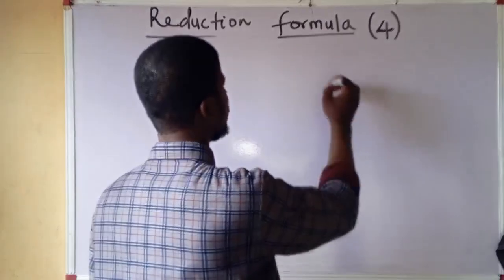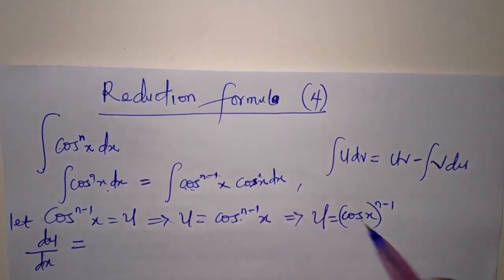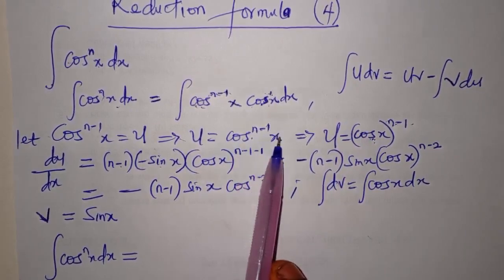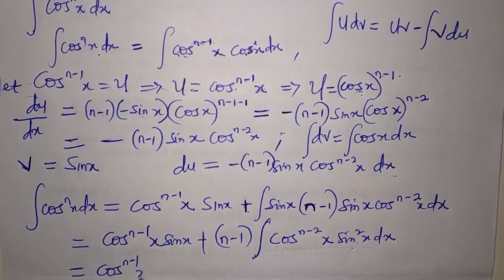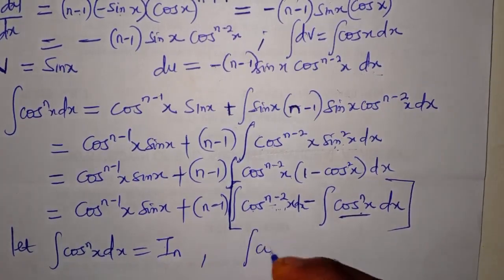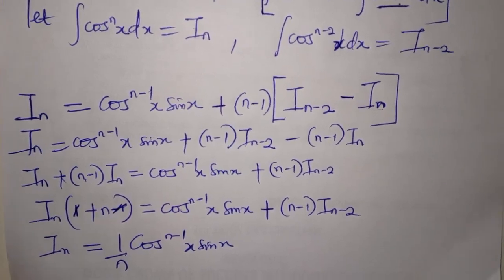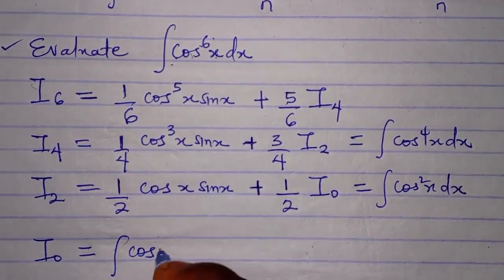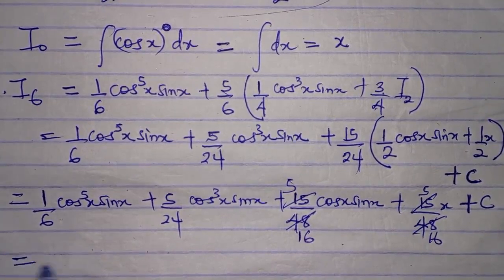Reduction Formula - 4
📌Reduction Formula for ∫cosⁿx dx | Integration Techniques Made Easy

In this video, we break down the reduction formula for the integral of cosⁿx dx in a step-by-step manner, helping you understand one of the most useful tools in integral calculus. Whether you're preparing for an exam, brushing up your skills, or learning this topic for the first time, this tutorial will guide you through with clarity and simplicity.

🔥 What You'll Learn:

What is a reduction formula?

Derivation of the reduction formula for ∫cosⁿx dx

Application of the formula to solve specific integrals

Tips and tricks to remember the pattern

This is perfect for: ✅ Engineering Mathematics Students
✅ Calculus Learners
✅ University & A-level Students
✅ Anyone studying Integration by Reduction methods

🧠 Watch till the end for solved examples!

Trigonometric Integrals

Definite Integrals

Recurrence Relations in Calculus

Solving Higher Powers of Trig Functions

📌 Follow me for more content on:
Math | Engineering Math | Calculus | Integration Techniques | Fourier Series | Laplace Transforms | Differential Equations